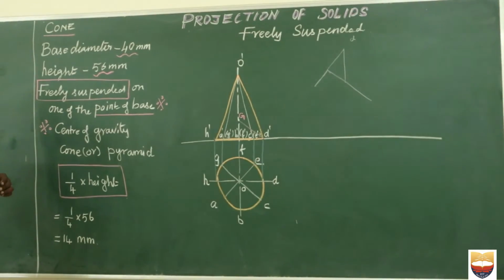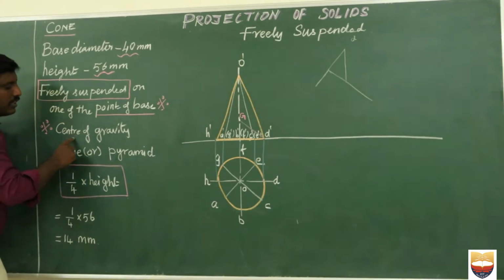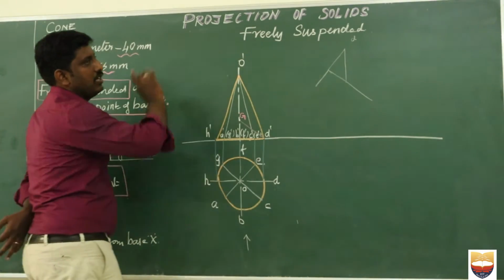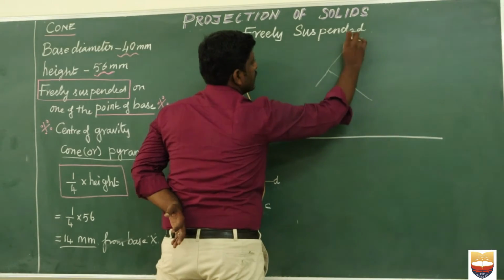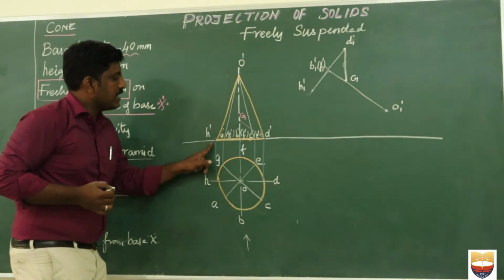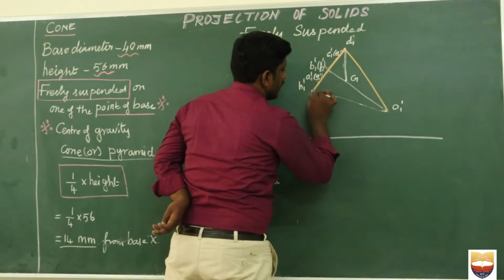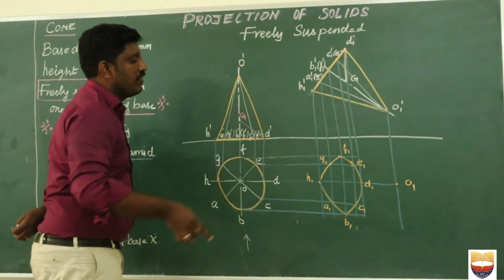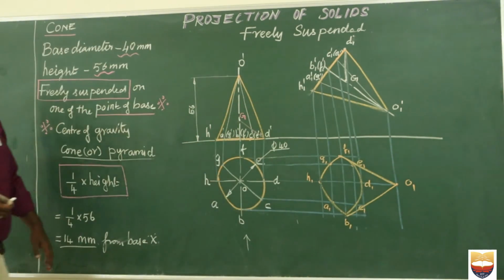GE8152 Engineering Graphics - Projection of Solids - Part V | Special Case Problem |Freely Suspended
In this video you will be learning about the projection of solids.

Cone is Freely Suspended

A Cone of base diameter 40mm and height 56 mm is freely suspended from one of its base points such that its axis is parallel to the VP. Draw its projection.

Cinematography: Mr.V.G.Srinivas Prasad